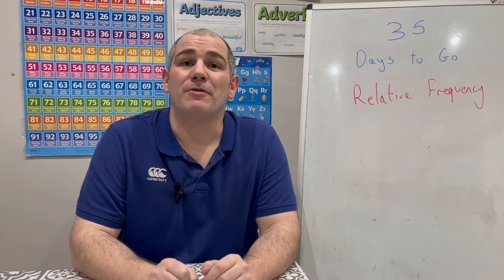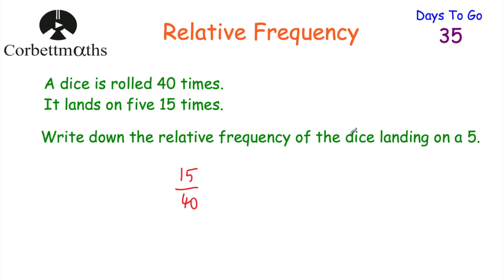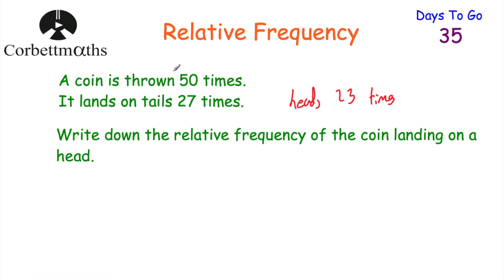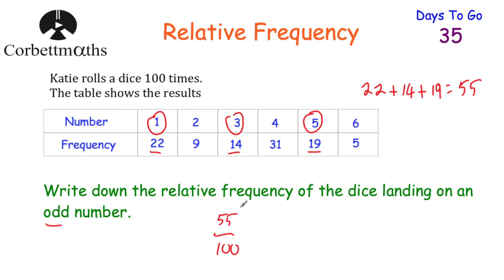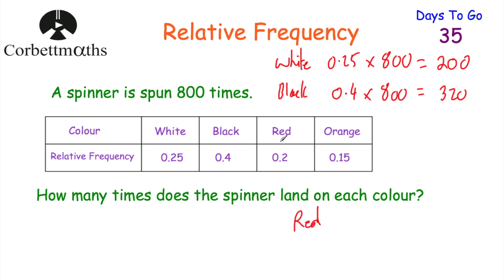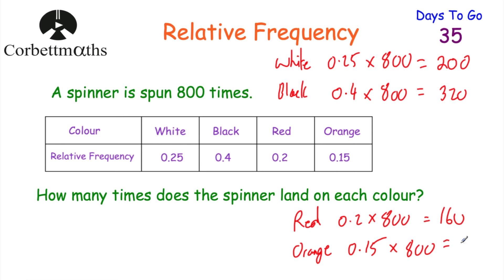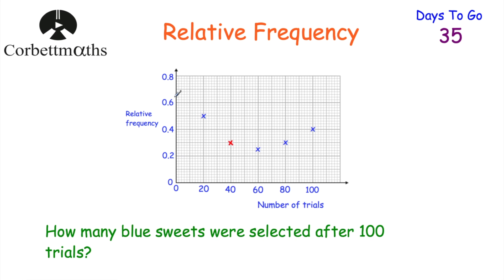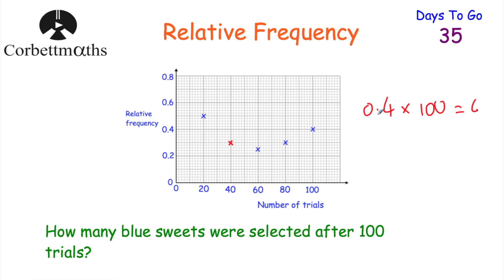GCSE Foundation Revision - 35 Days to Go - Corbettmaths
Today we're focussing on Relative Frequency.